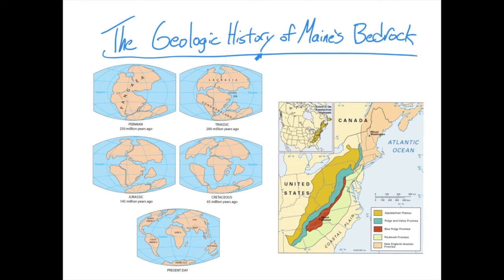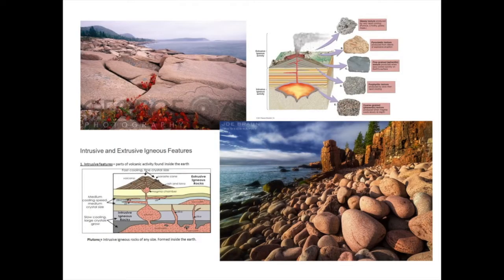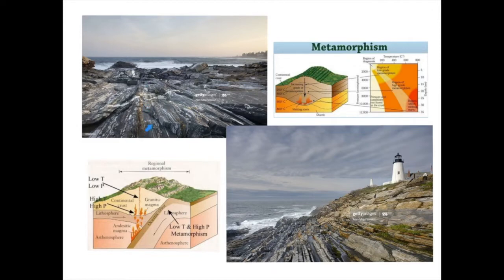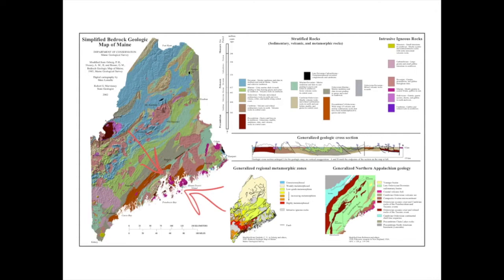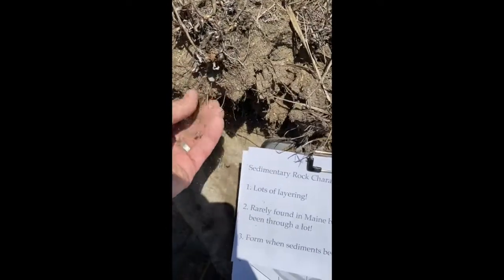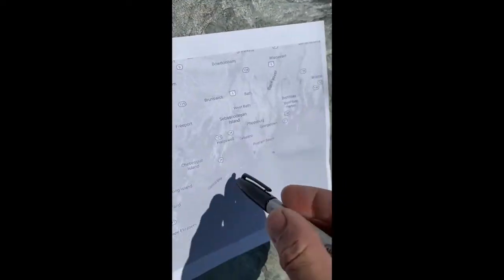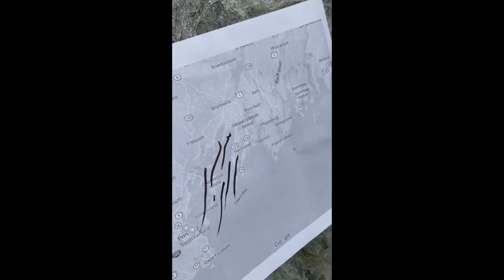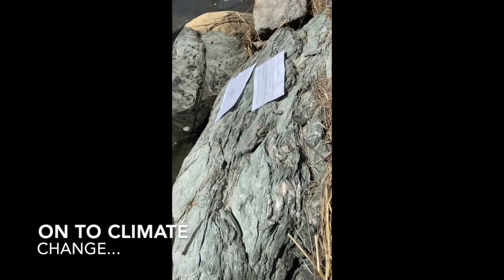The Geology of Maine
Mr. Frost gives an overview of Maine's bedrock geologic history and then takes you out into the field on the Scarborough Marsh to look at samples in the real world.